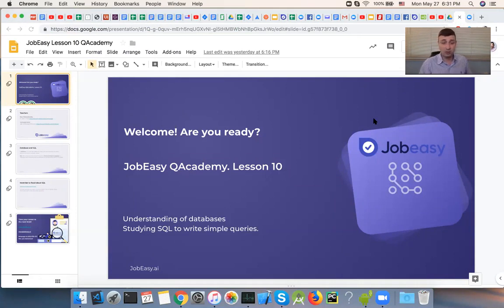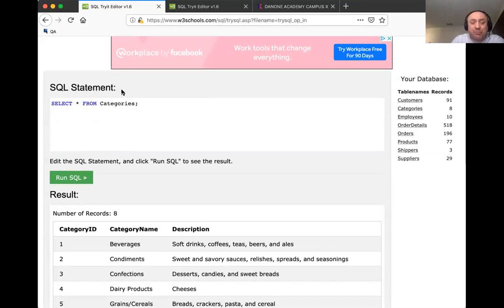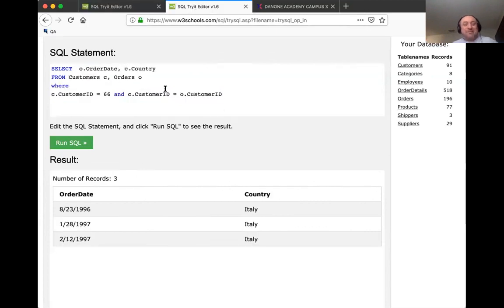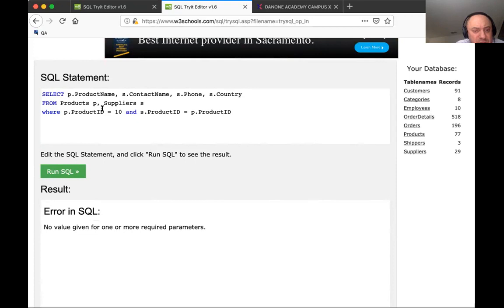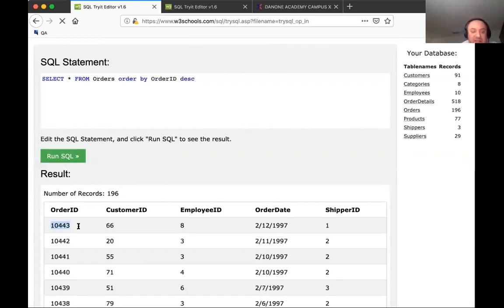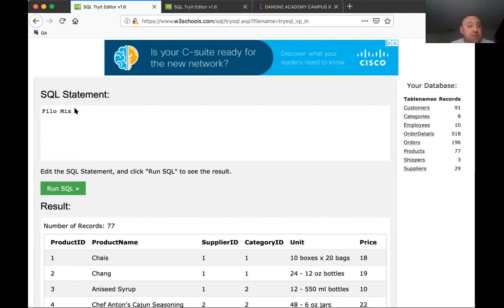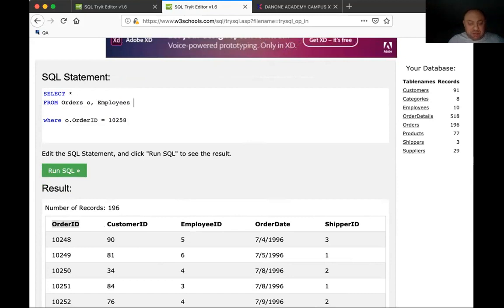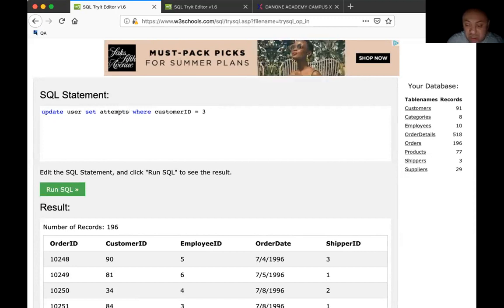SQL with Gena QA#10